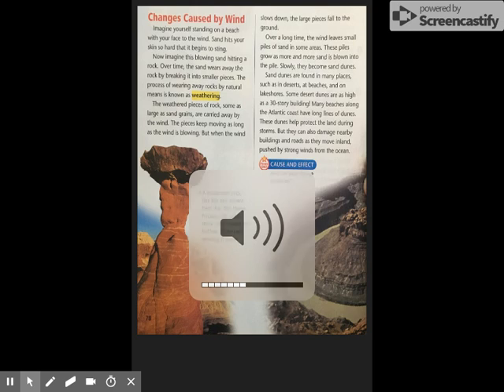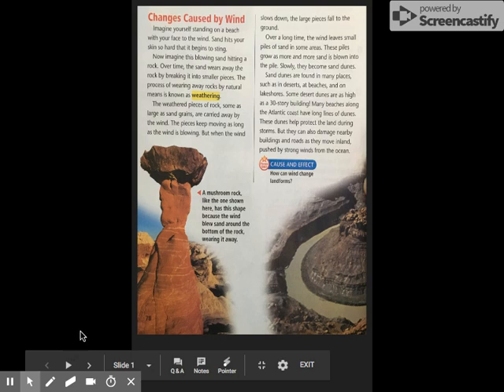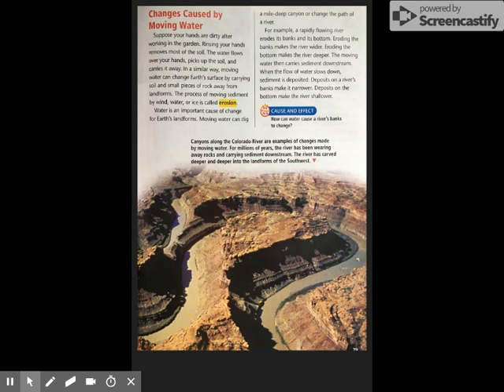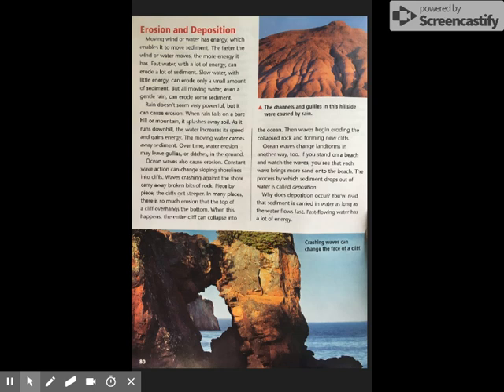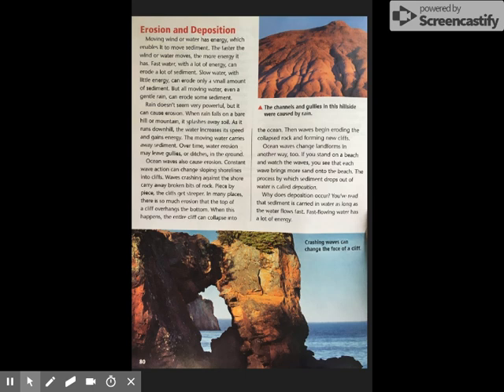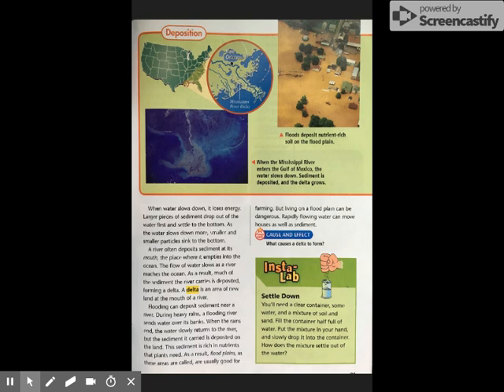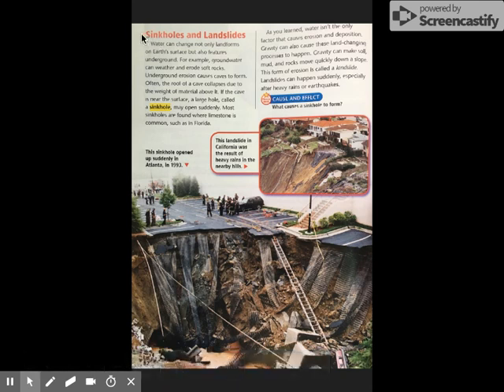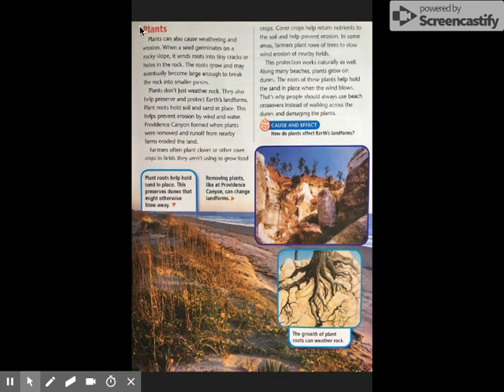Oct 9, 2018 12:50 PM